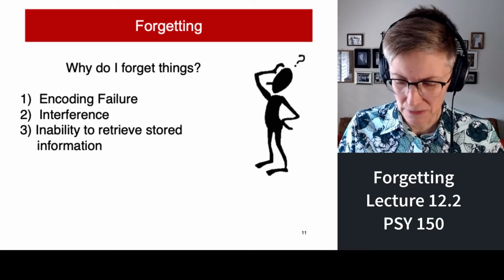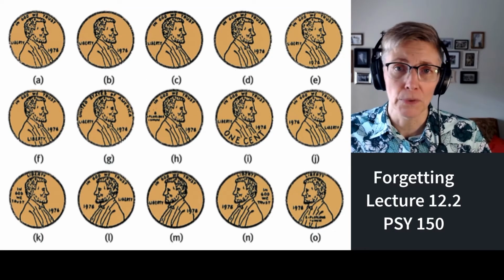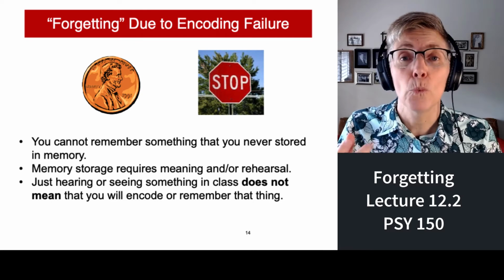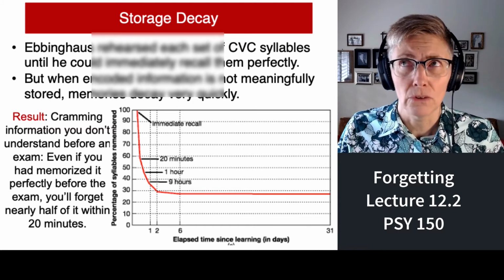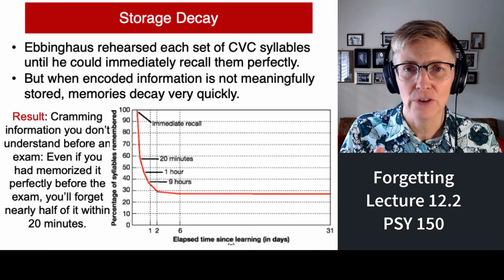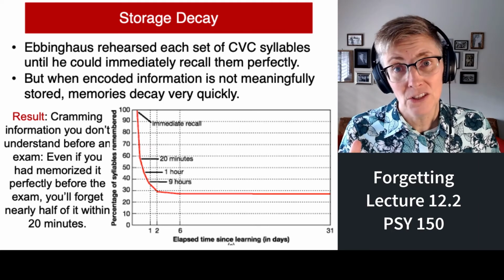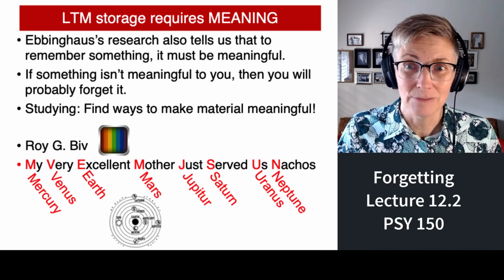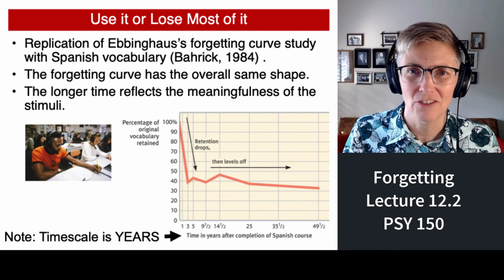150 Lecture 12.2 Fuhgeddaboudit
Why do we forget?  This portion of Lecture 12.2 provides an overview of the many different reasons we forget what we've learned or experienced.